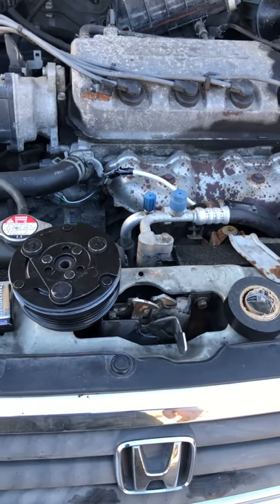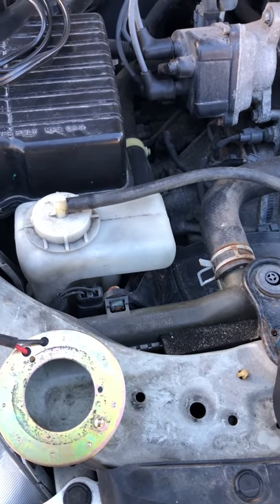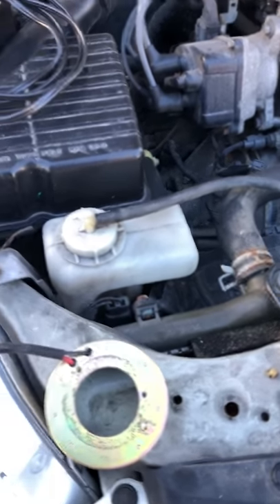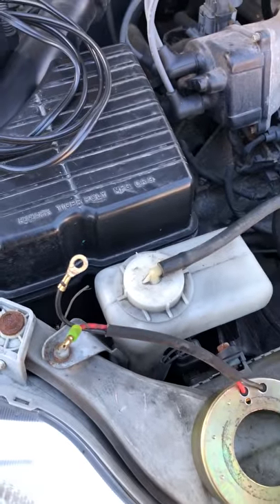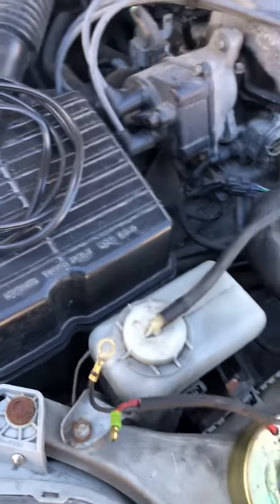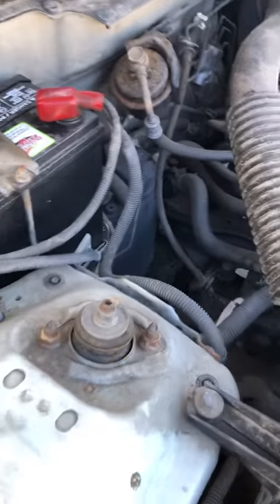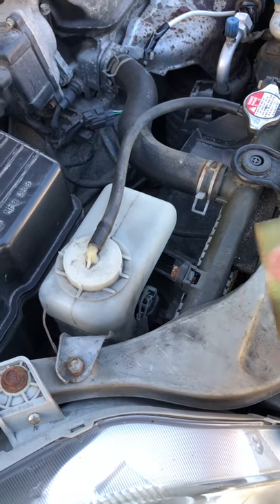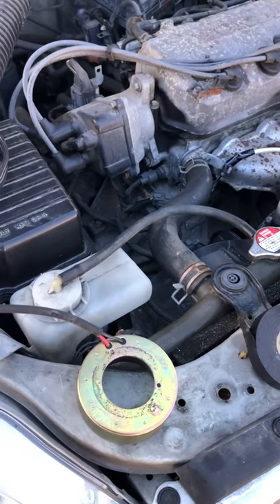Bench testing ac coil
Bench testing a 99 Honda civic ac compressor coil without multimeter and without removing the entire ac compressor.